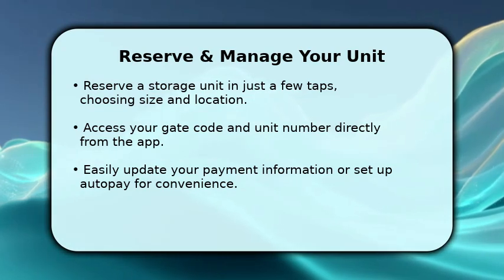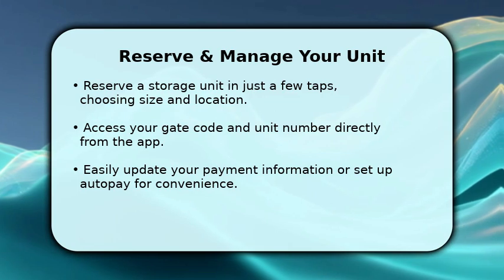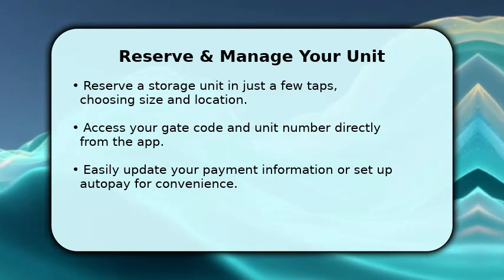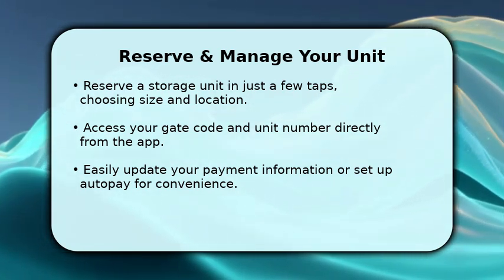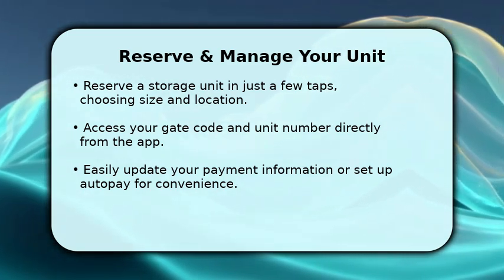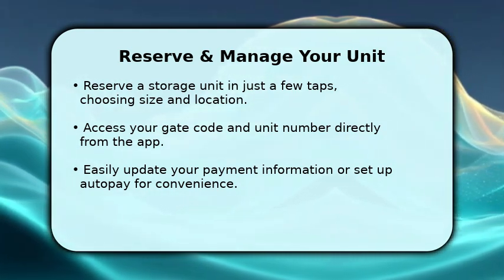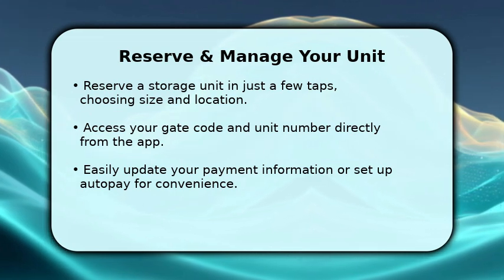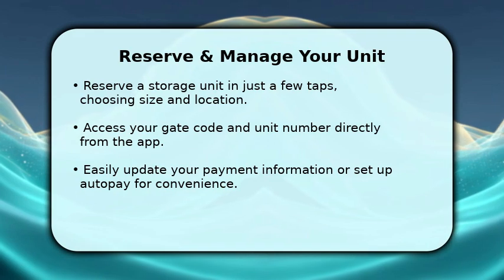How to Use Public Storage App - Easy Guide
In this video, we'll show you how to use the Public Storage app with ease. Whether you're a first-time user or just need a refresher, our step-by-step guide will walk you through the process of renting and managing your storage unit from the comfort of your own home. From creating an account to paying bills and accessing your unit, we'll cover it all.